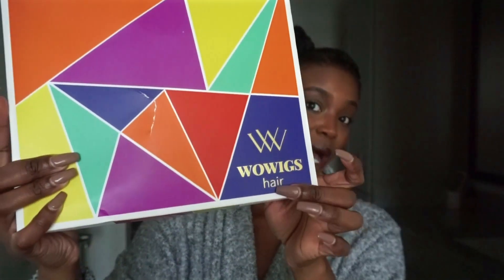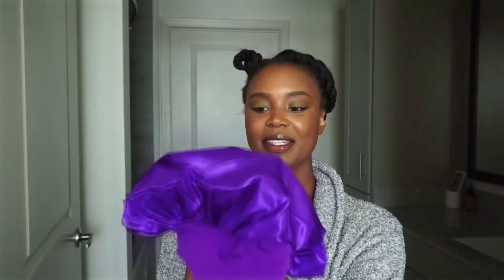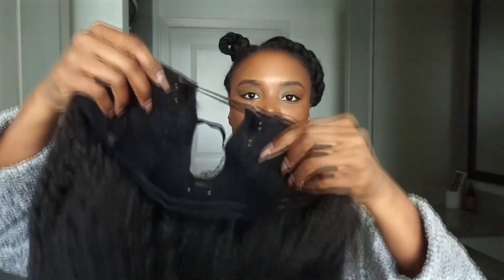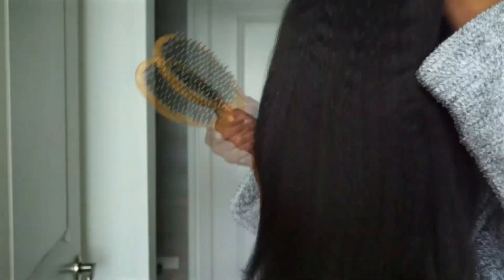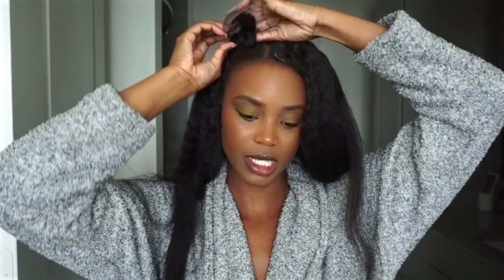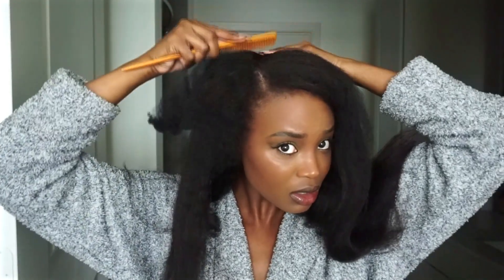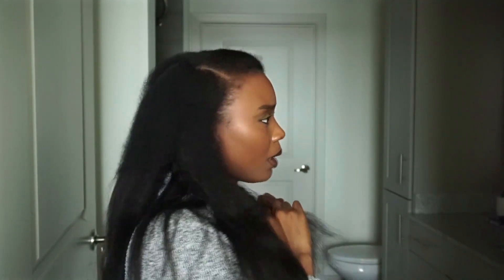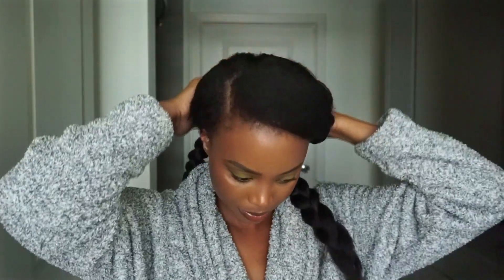WOW It's A U-Part Wig For Natural Hair | Kinky Straight Texture For 4C Girls!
Hi loves,

I'm back to show you all this kinky straight wig I received from Wowig Hair! This is the closest I have come to blend my hair with a straight wig WITHOUT using a flat iron. If you have any tips on how to maintain flat ironed hair in humid Houston please let me know!

All the details are below!

And

Are we connected on social?